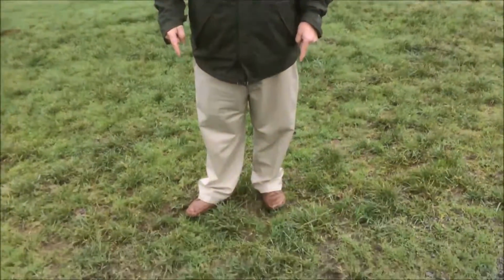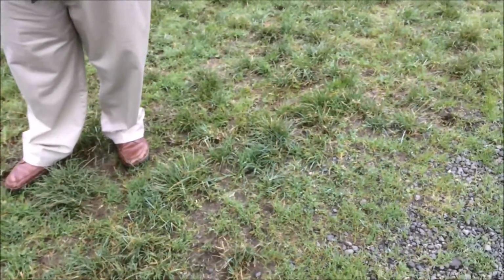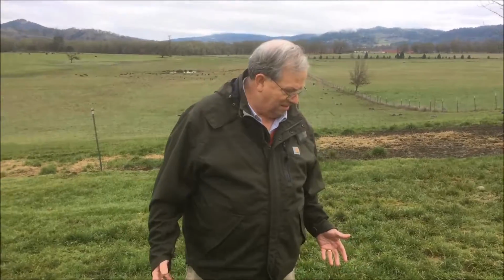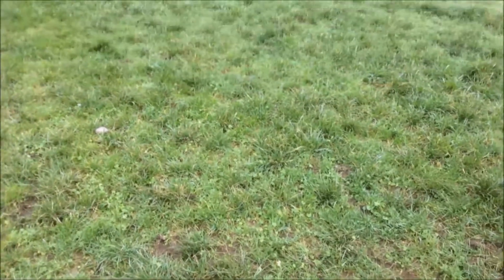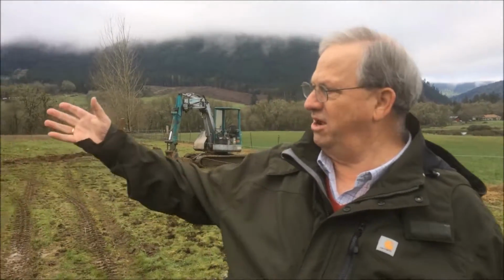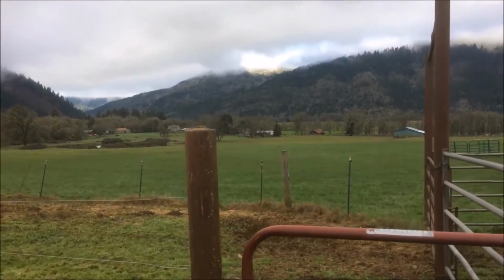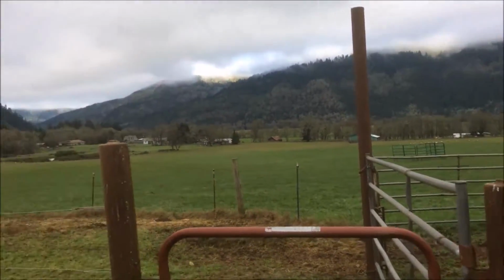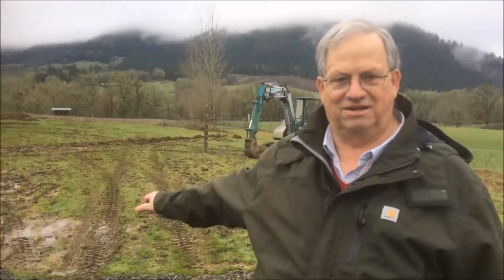G. Stiles Realty - Greg Johnson - Ranch Property Checklist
Greg Johnson, Owner of G. Stiles Realty and one of only two CCIM in Douglas County, shows you what to look for in ranch or farm properties. Greg has an Agricultural Education degree from Oregon State University, making him an expert in farm and ranch land.